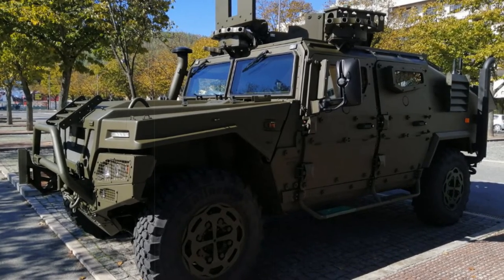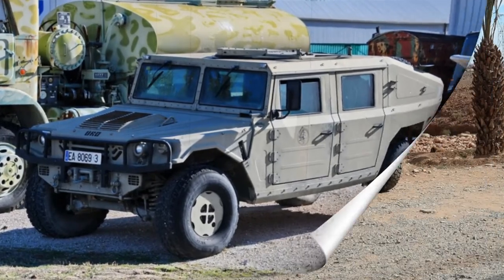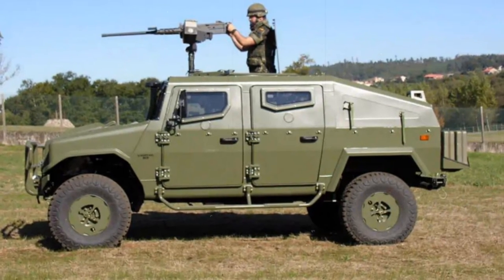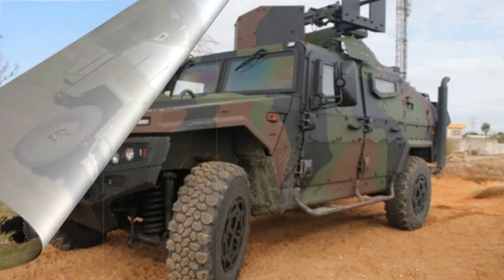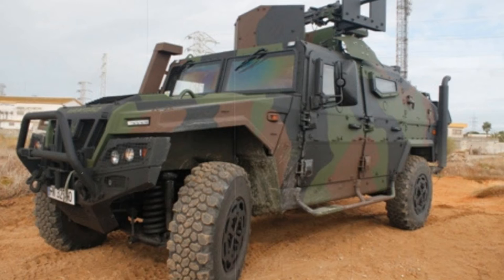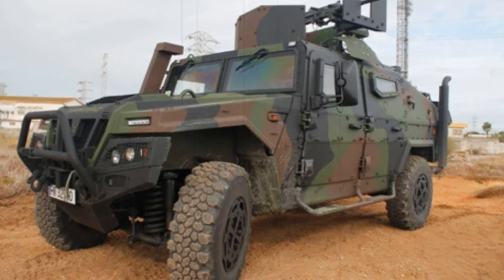URO VAMTAC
Looking externally similar to the American HUMVEE, the Spanish URO VAMTAC was designed and developed to local requirements.